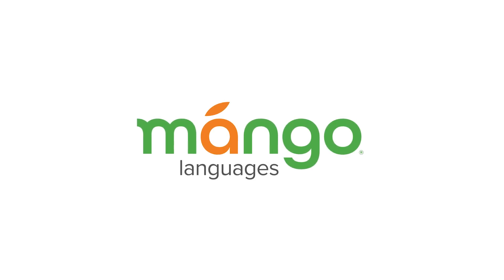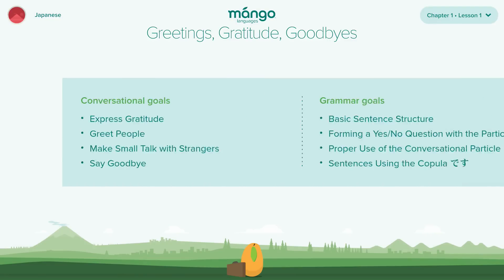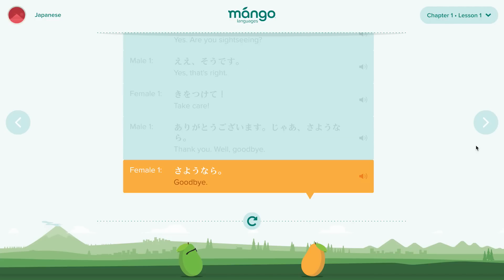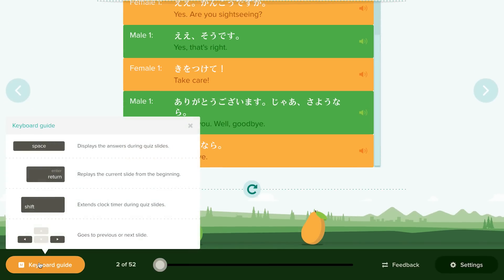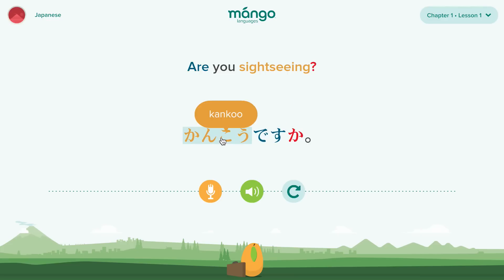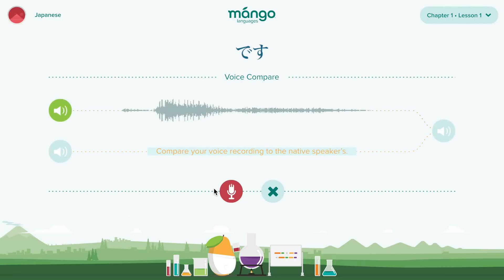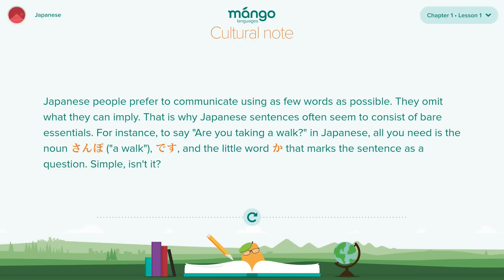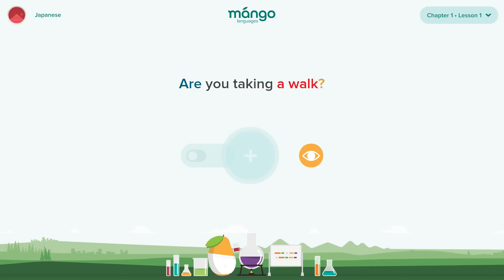How to use Mango Languages Classic: Full Tutorial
Want to know how Mango Languages works?  Check out this walk through of our foreign language learning software features. To learn more about how Mango works,

*Mango Languages Classic is only available on desktop.